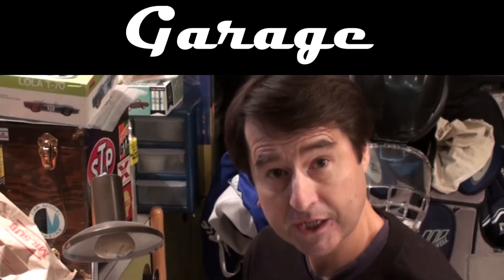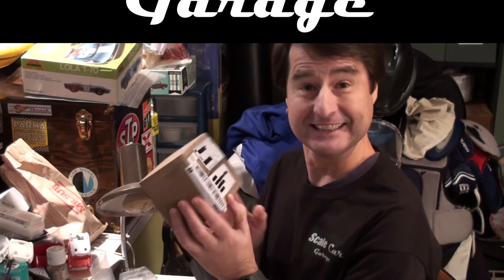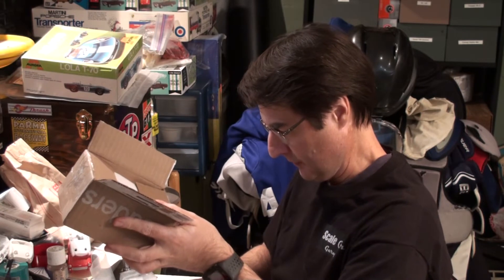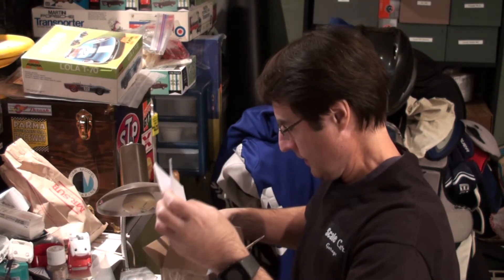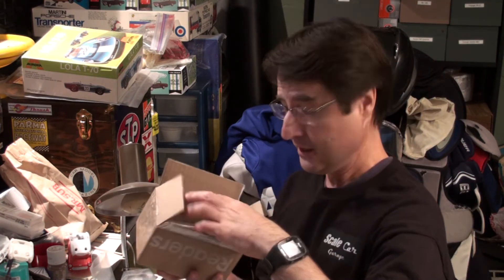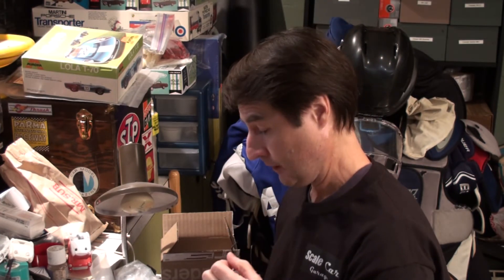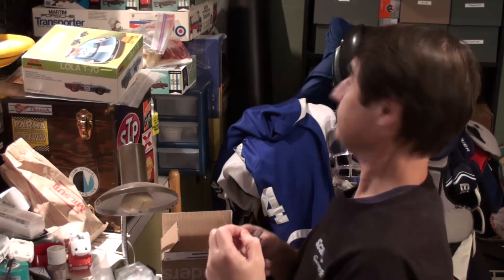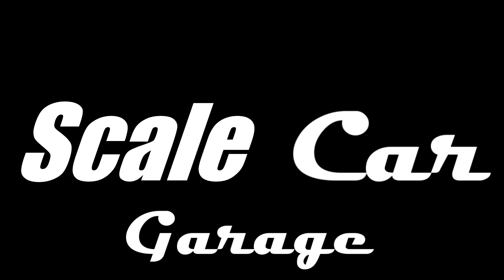Scale Car Garage - Parcel in the Post Unboxing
Please join me as I open a most welcomed package I received from a viewer/subscriber!